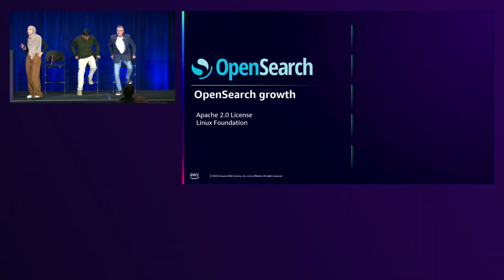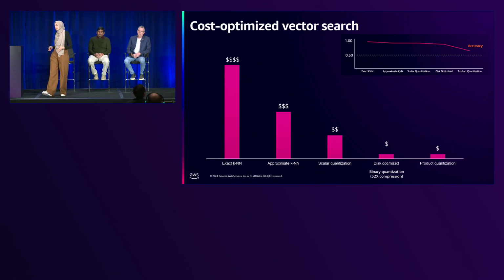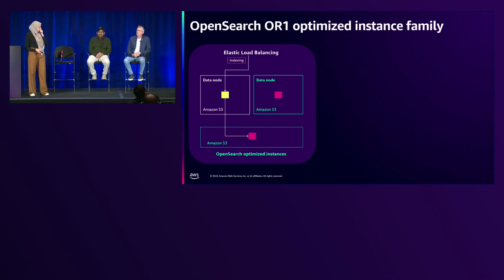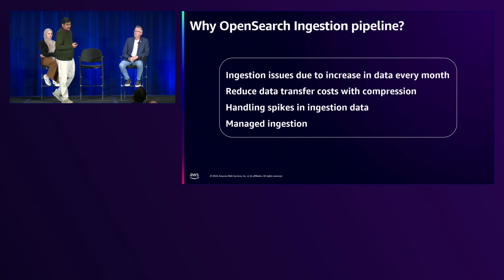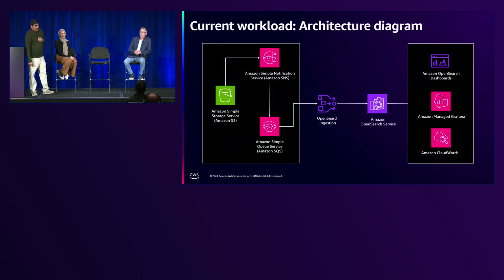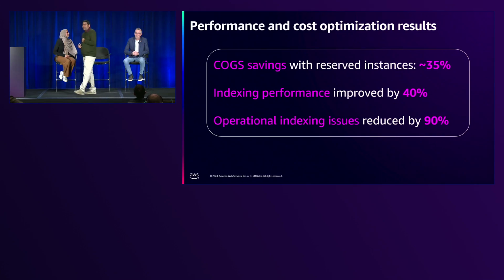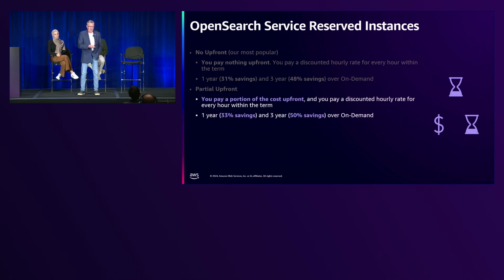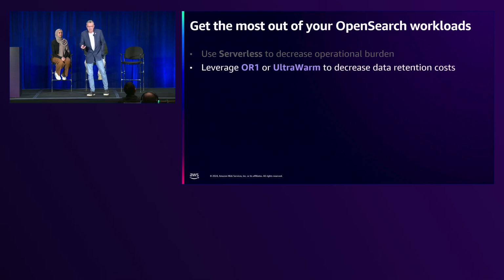AWS re:Invent 2024 - Maximize efficiency and reduce costs with Amazon OpenSearch Service (ANT347)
Optimize your Amazon OpenSearch Service deployments for enhanced user experience and cost efficiency. This session covers key cost drivers, including operational management, licensing, networking, and data distribution. Learn to choose the best storage options, such as hot, UltraWarm, and cold storage and integration with Amazon S3. Discover how to optimize infrastructure with AWS Graviton processors or OpenSearch Service OR1 instances. Also, explore On-Demand pricing, Reserved Instance savings, and how Amazon OpenSearch Serverless with automatic scaling can ensure you pay only for the resources you use.